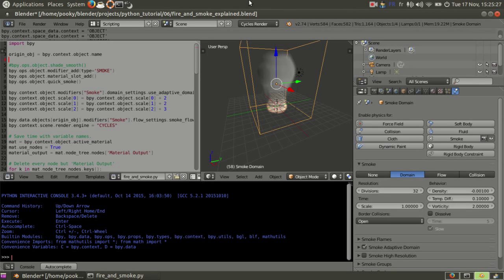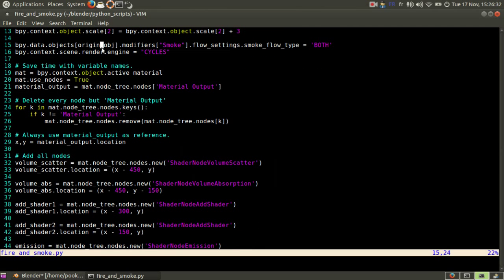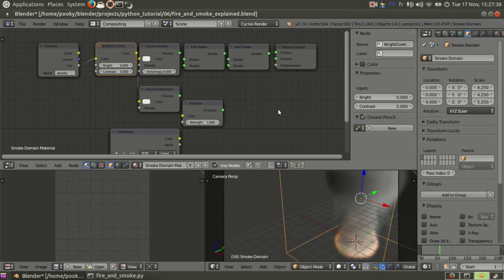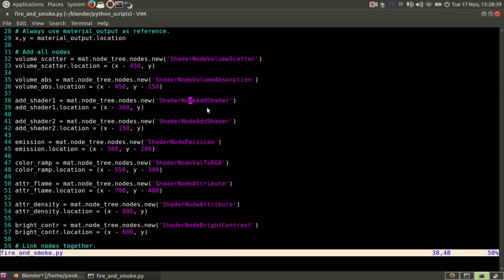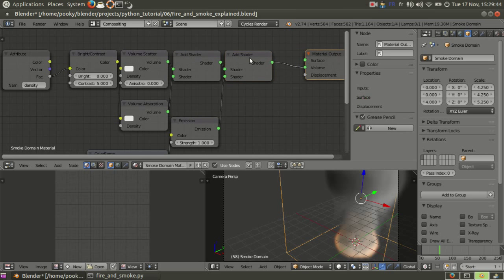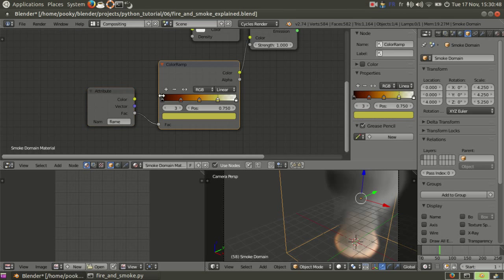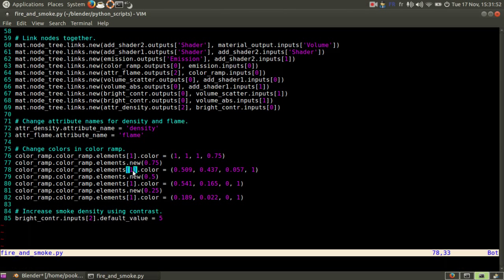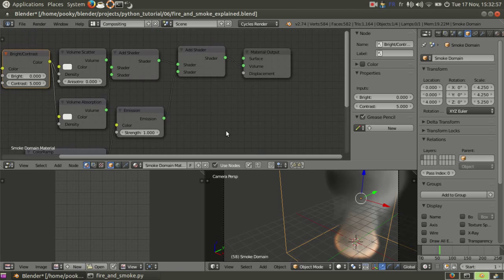Blender Python 06 - Fire and Smoke Explanation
Explanation of fire and smoke script shown in my last video.